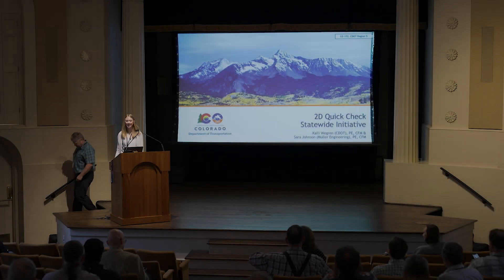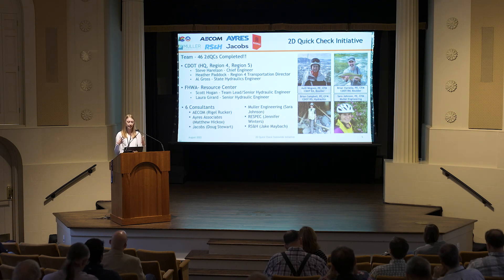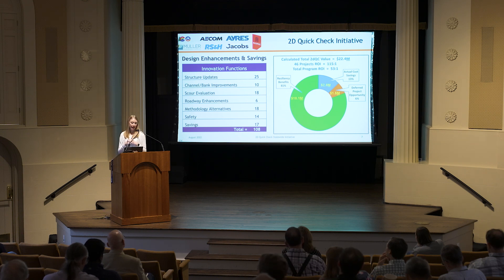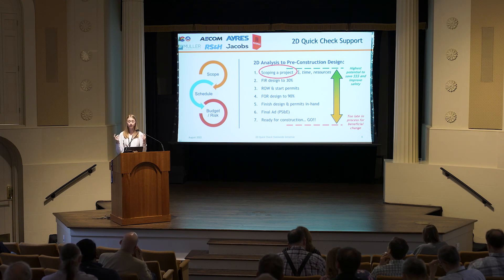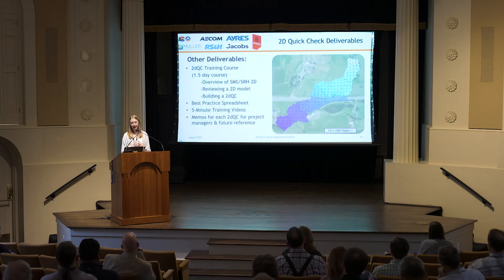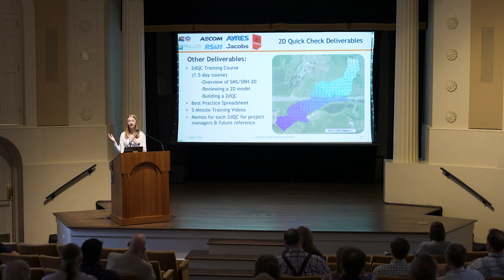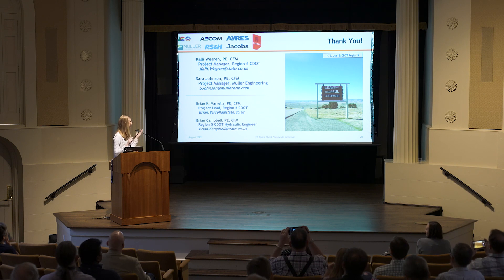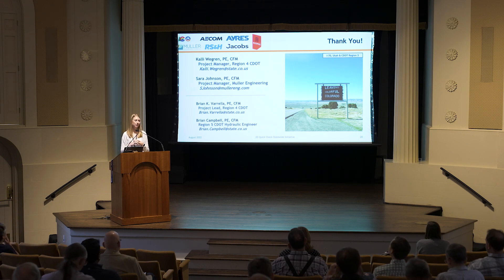Colorado Department of Transportation 2D Quick Check Statewide Initiative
Speaker - Kalli Wegren, P.E.

Session - Programmatic Resilience